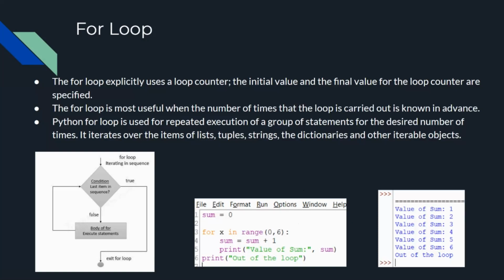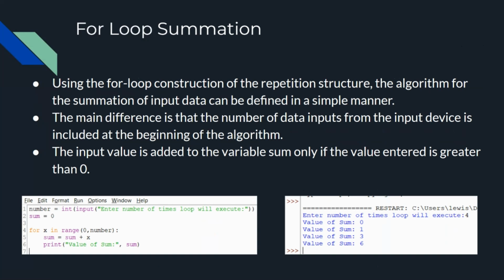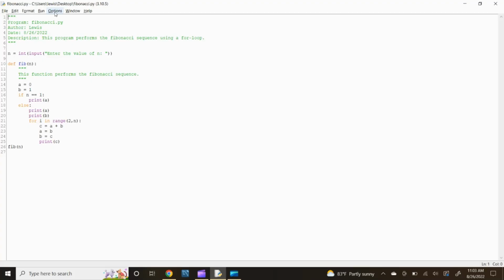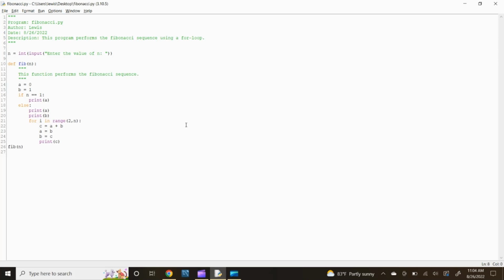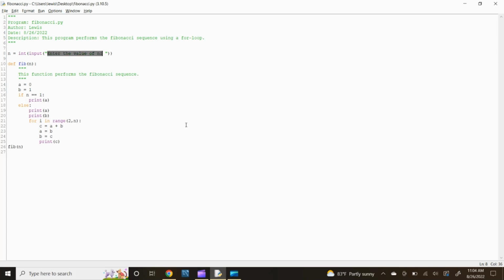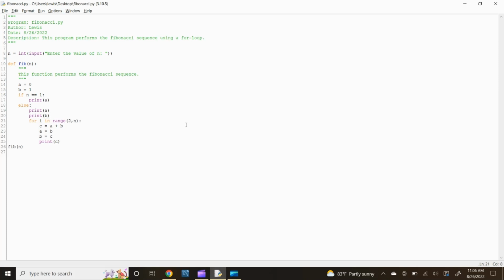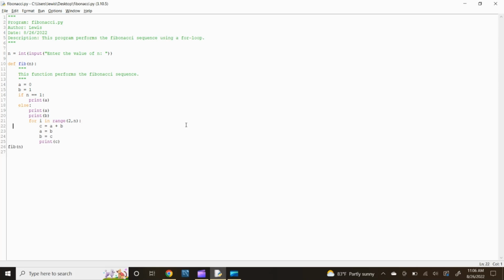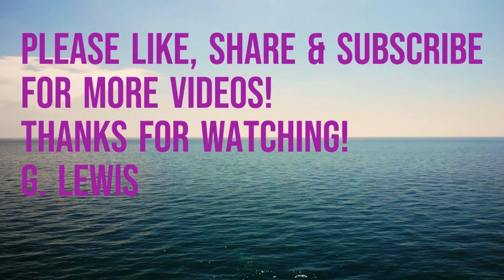Python For Loop Fibonacci Sequence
This video is a short tutorial of how to implement the Fibonacci Sequence using the for-loop structure in Python.  Best Viewing Video Quality - 1080p HD